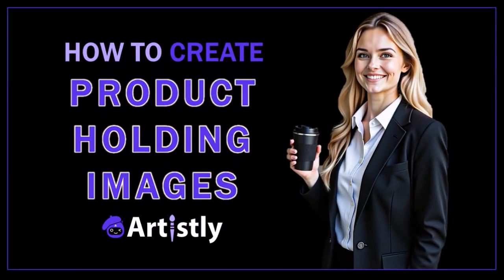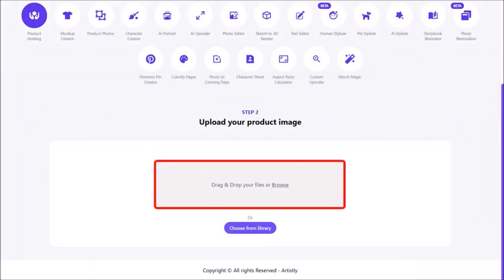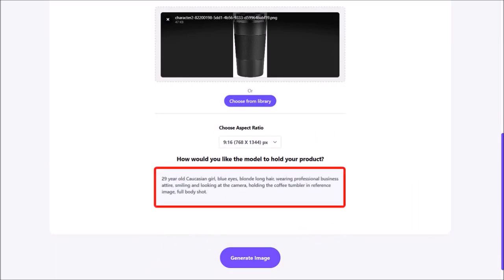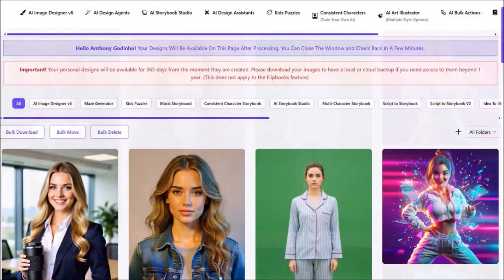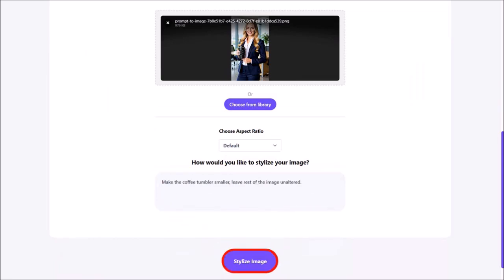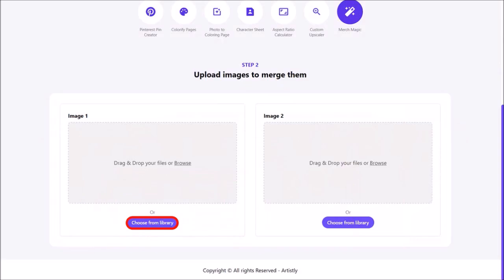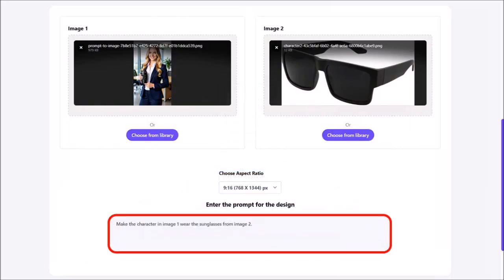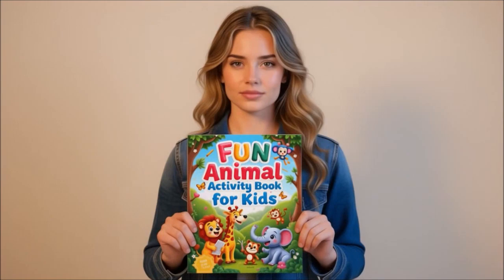How to Create Product Holding Images in Artistly AI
You will learn How to Product Holding Images in Artistly AI which is a fun generative AI design platform. With Artistly you can create stunning images, logo and T-shirt designs, create or convert images in different styles, restore old and vintage photos, and so much more with simple or complex AI prompts.

You can even create kids and adult flipbook storybooks and coloring books. The Artistly team keeps enhancing this AI app and adding new features. In this tutorial, I show you how to product holding images using two different approaches.

In the first approach, I use the Product Holding feature that allows you to upload an image of your product and then give it a prompt to create your image. For example, you can prompt something like “A professionally-dressed woman holding the coffee tumbler”.

In the second approach, if you already have a model and your product image, you can use a feature called Merch Magic. This feature allows you to upload two separate images: your model and your product. Then give it a prompt like “The model in image 1 is holding the coffee tumbler in image 2”.

These two features can be great to create different types of images for your product promotion and marketing. Also, if you have the TalkingPhotos AI app, you can take the product holding images and turn them into talking photos like your own influencers. You can check my Artistly and TalkingPhotos tutorials below.

CREDITS: Artistly AI & TalkingPhotos AI logos and screenshots are copyright protected, used with permission | Commercial rights to use video backgrounds, images, graphics and animations unless otherwise mentioned | Microsoft, Windows, and the Windows logo are trademarks, or registered trademarks of Microsoft Corporation in the United States and/or other countries | Other names may be trademarks of their respective owners.